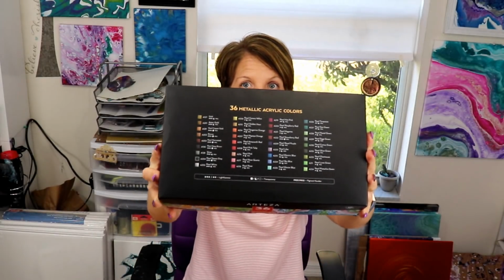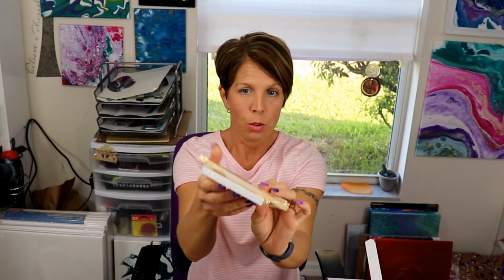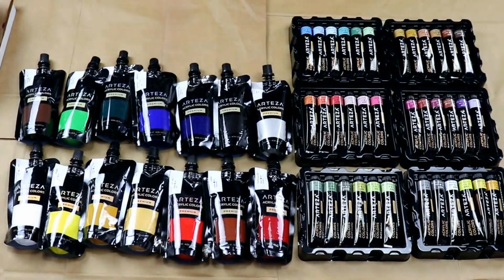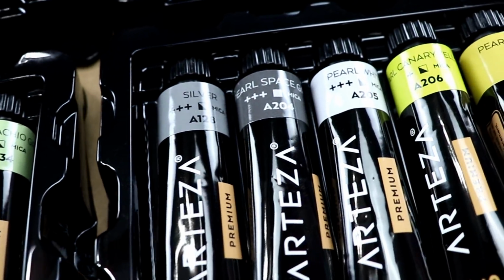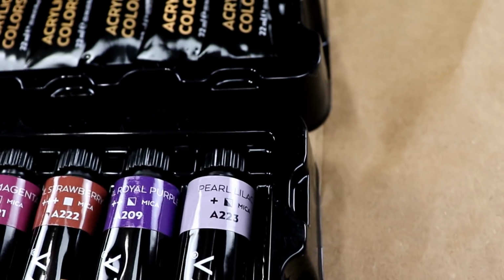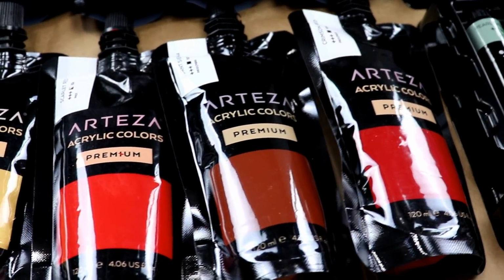Exciting news! Giveaway and Arteza products!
I have some exciting news!
Also, I was contacted by Arteza to review some of their products!